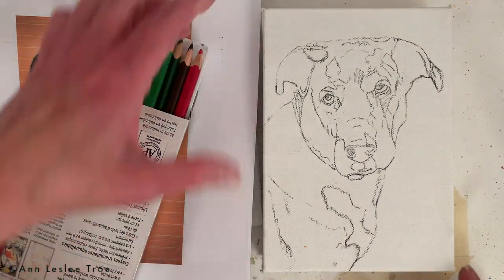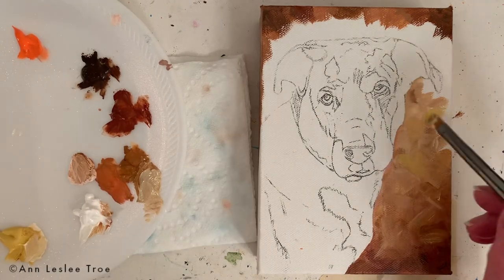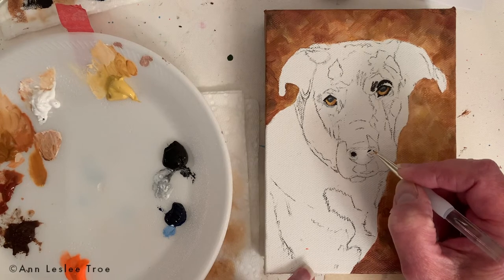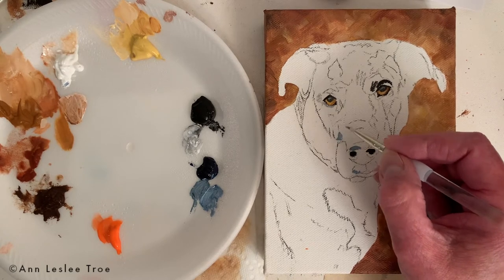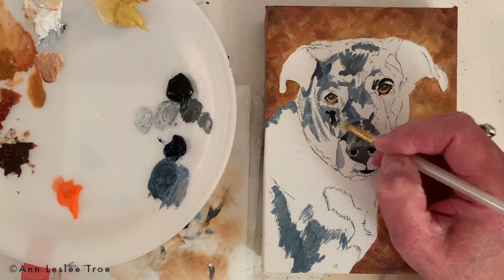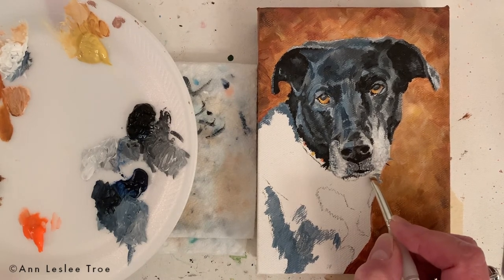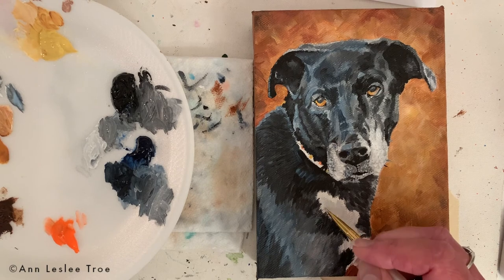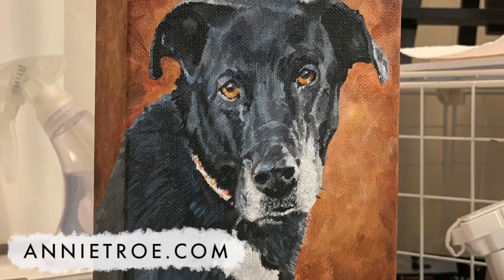Tips on How to Paint a Black Dog - Acrylic Painting Process! "Darcy"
BEAUTIFUL Miss Darcy comes to life on a 5"x7" canvas. This is my friend Cindy & Bruce's fuzzy loved one.

FUN STUFF

SHOPPING

GALLERIES